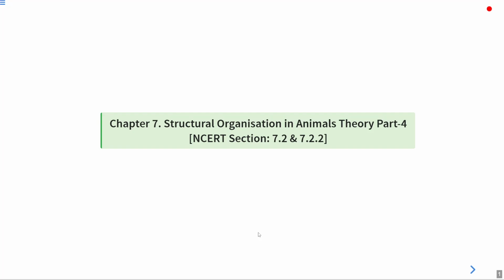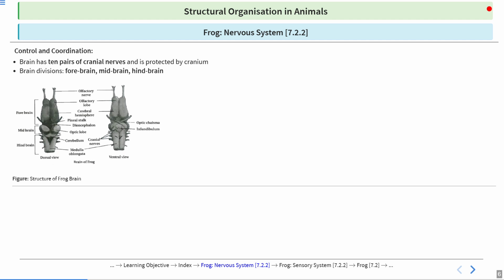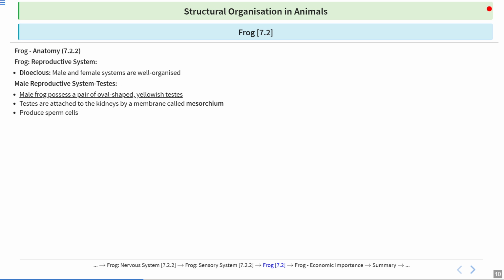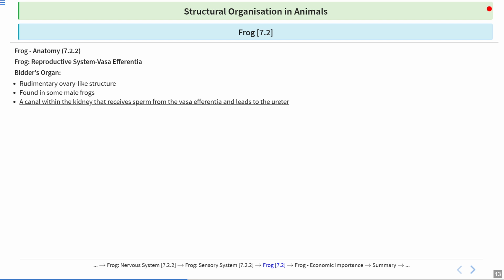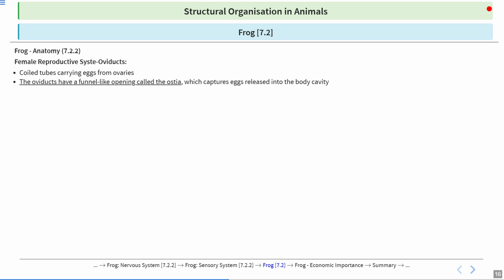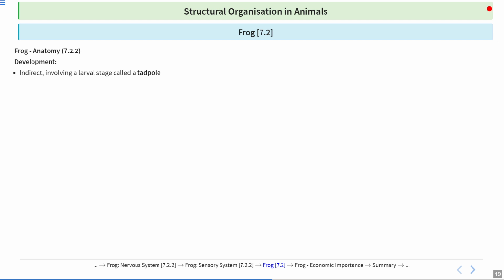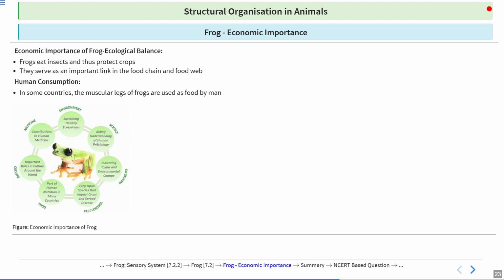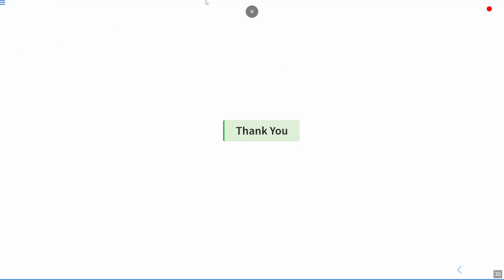Structural Organisation in Animals Part 4